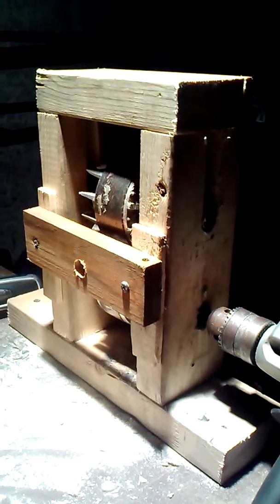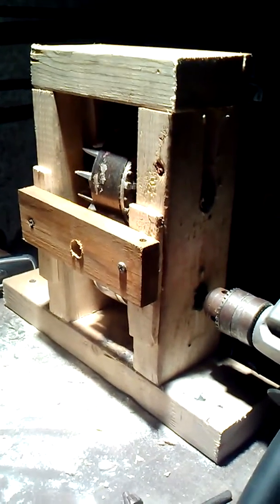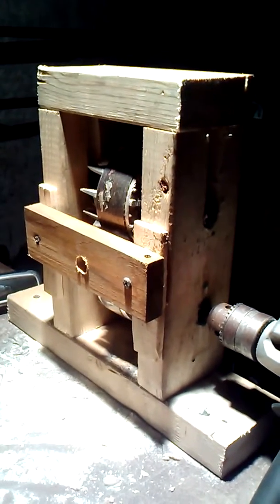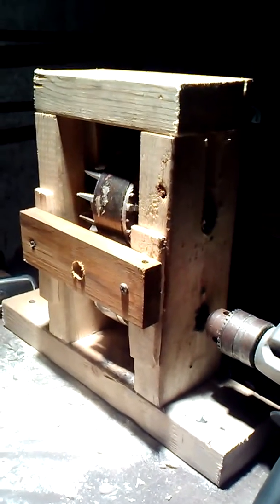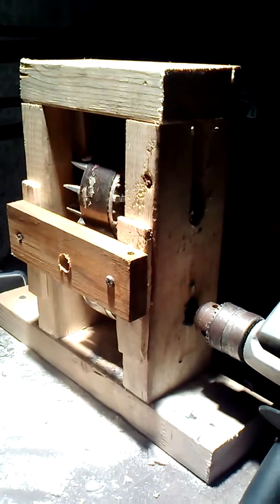Homemade wire stripping machine improved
I basically copied another stripper but made some modifications